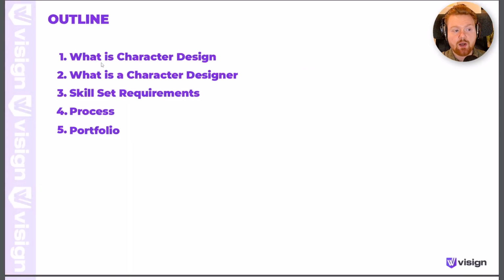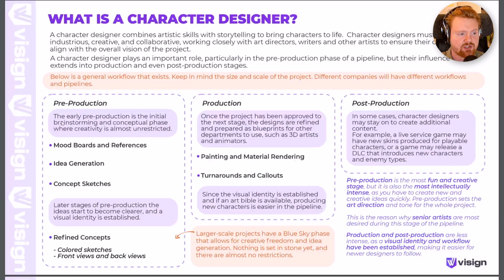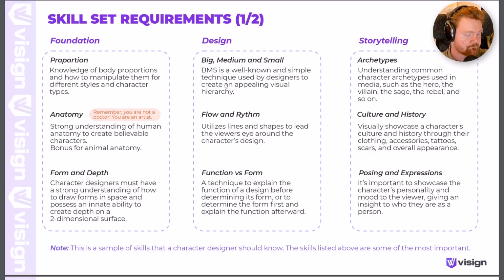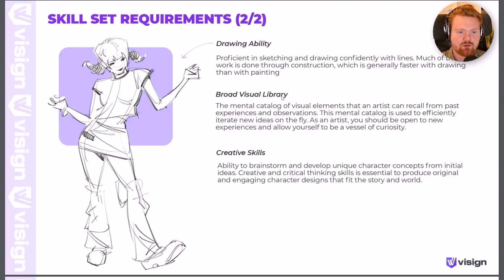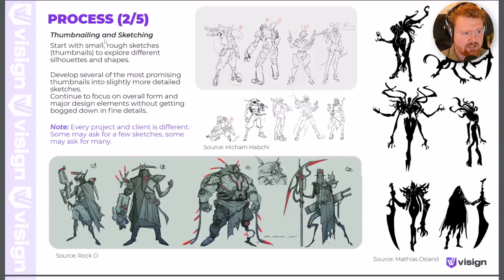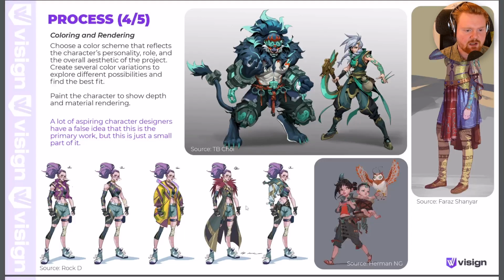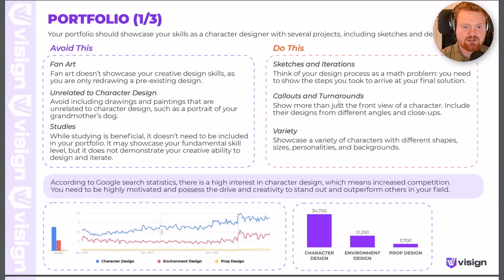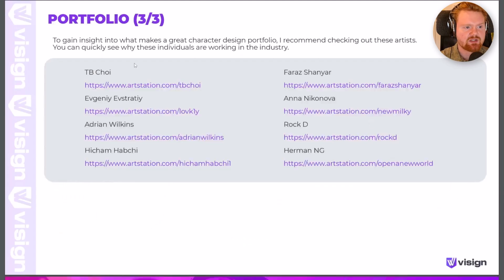Character Design – The Art of Imagination! | Webinar with Mathias Osland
Character Design is the art of creating iconic and memorable characters, that resonate with viewers. In this webinar, Mathias Osland gives an honest and practical perspective on the Character Design job from his experience with major studios.
The webinar covers the essential things to know if you want to become a Character Designer:
• What is character design
• What does a character designer do
• What skills do you need for this job
• An example of the character design pipeline
• Portfolio dos and don’ts, and examples

For more career tips, including portfolio examples for Beginner, Intermediate and Advanced level, check out Hue Teo’s webinar

Chapters:
00:00 Intro
00:42 Webinar Outline
01:21 What Is Character Design
04:55 What Does a Character Designer Do
09:23 Skillset Requirements
16:04 Process: Briefing, Referencing & Idea Generation
19:40 Process: Thumbnailing & Sketching
20:55 Process: Sketch Refinement
22:30 Process: Coloring & Rendering
24:27 Process: Turnarounds & Callouts
26:45 Portfolio Dos and Don’ts
33:23 Portfolio Examples
33:49 Wrap Up